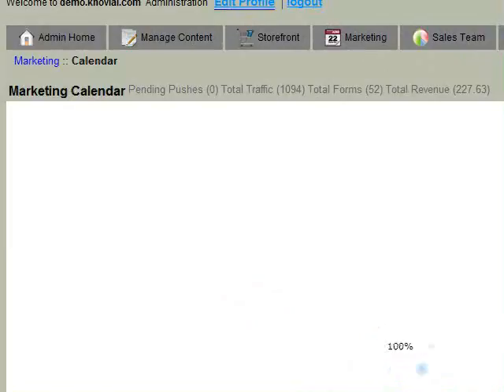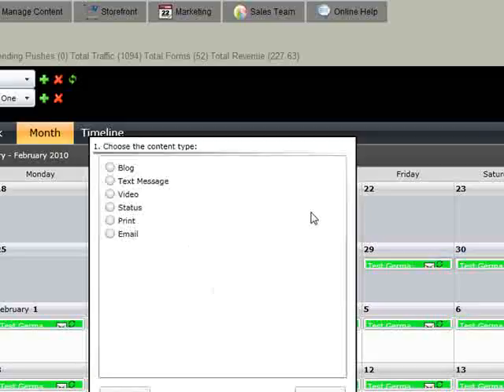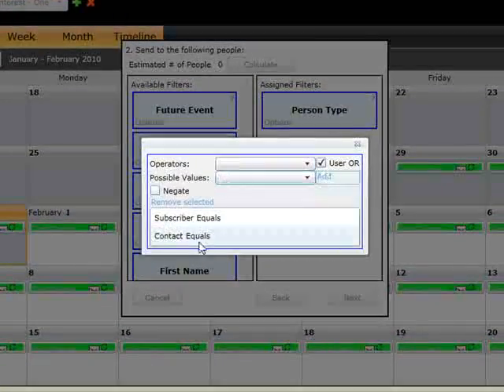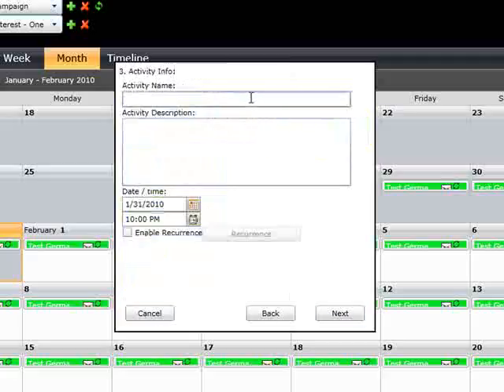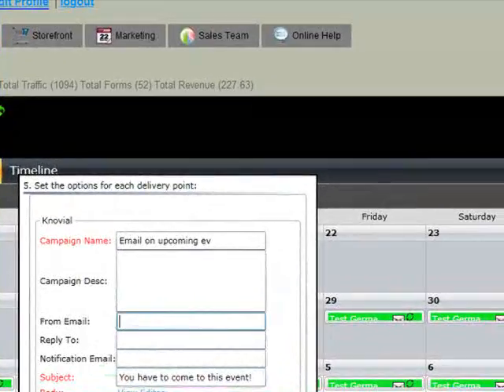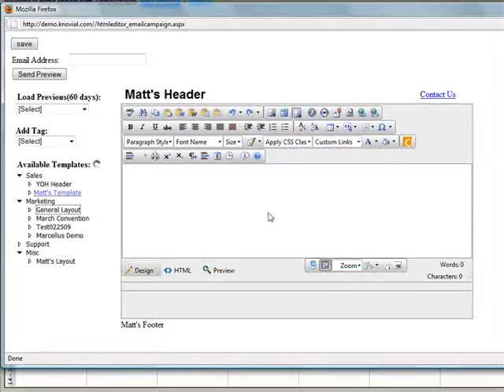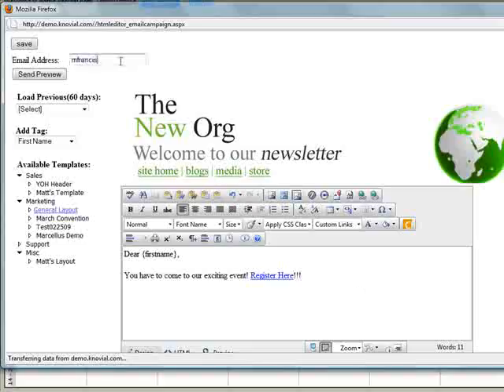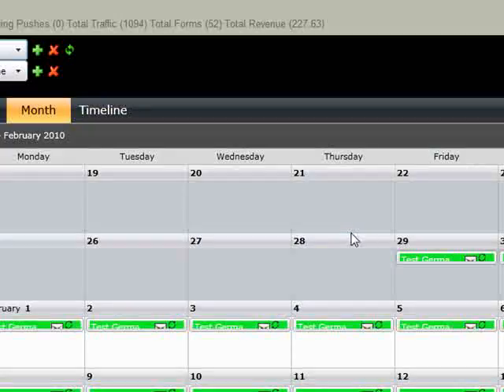Video 3D93166F CC5C 4756 8CEE CFEDA58B94F3